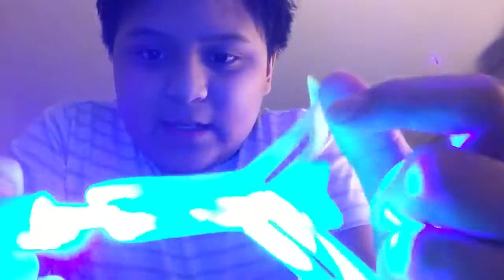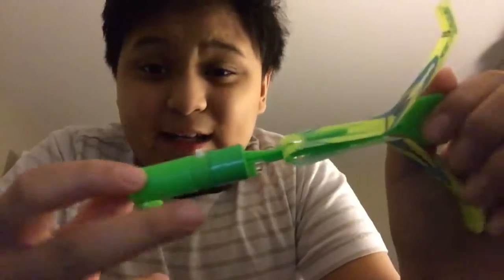Rocket copters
via YouTube